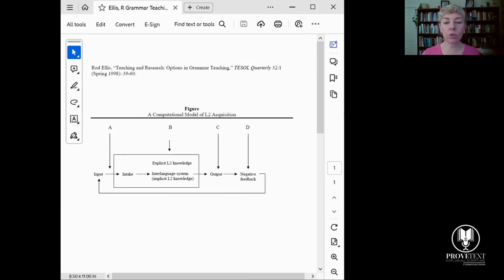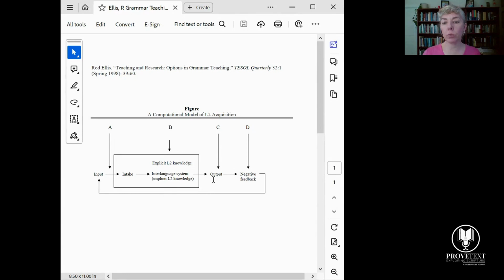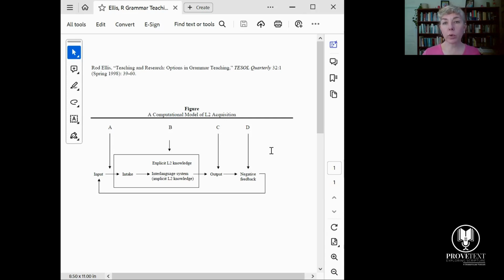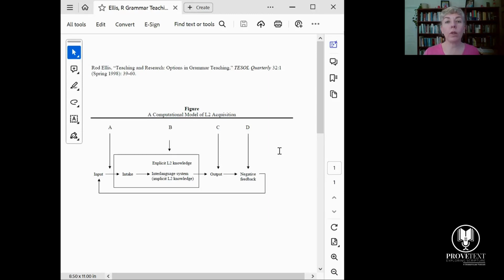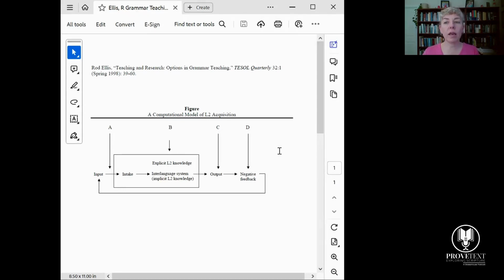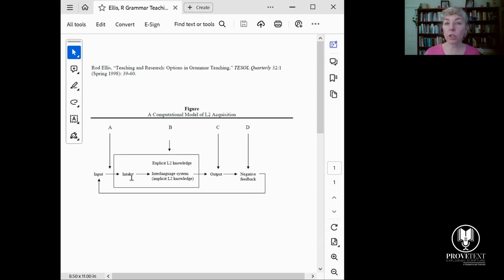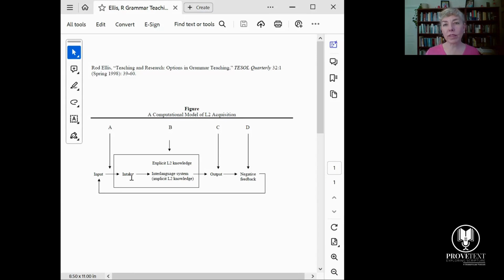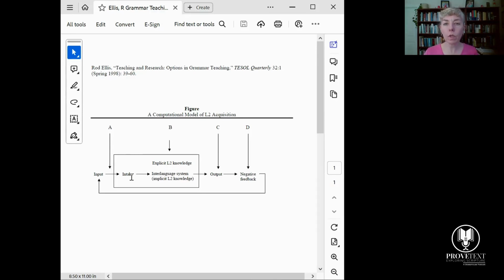1181. Output Provides a Diagnostic Tool for Instructors (SLA Insights #49)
In this episode, Dr. Jennifer Noonan shares SLA insights on using "Output as a Diagnostic Tool for Instructors”. Tune in!